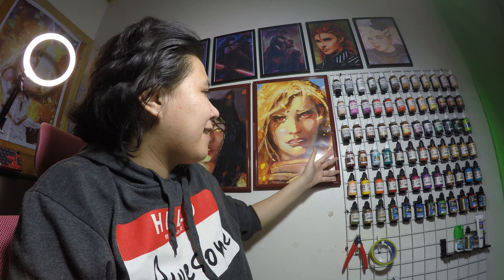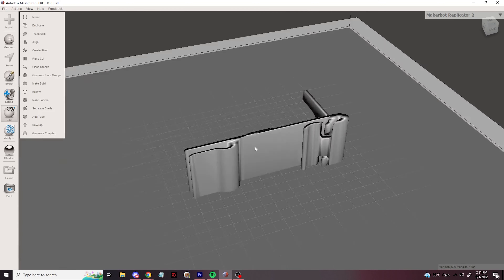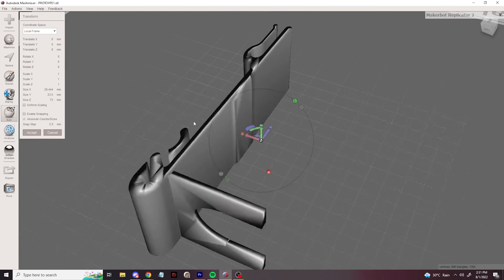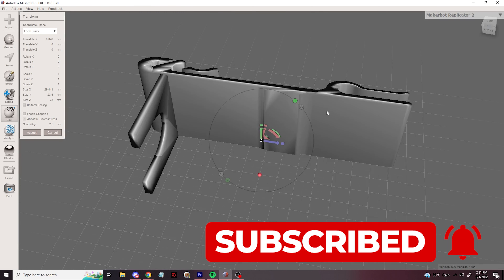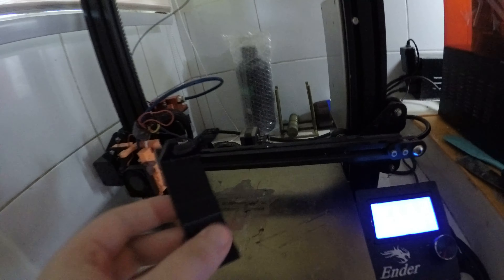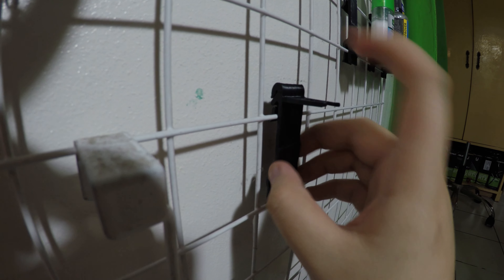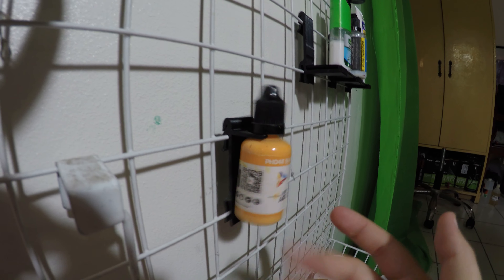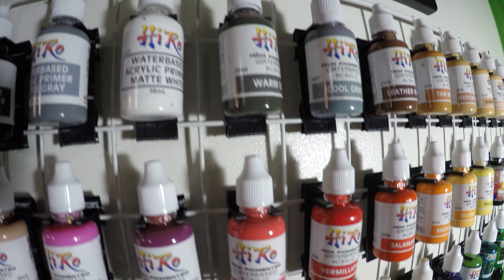THE HOBBY PAINT RACK FOR ARMORED KOMODO, HIRO PAINTS, ZURC PAINTS ALSO for MINIATURE PAINTING TOOLS